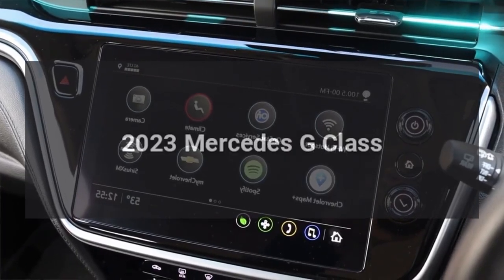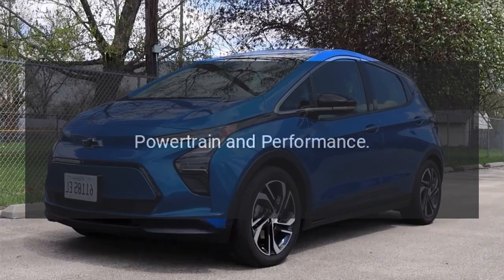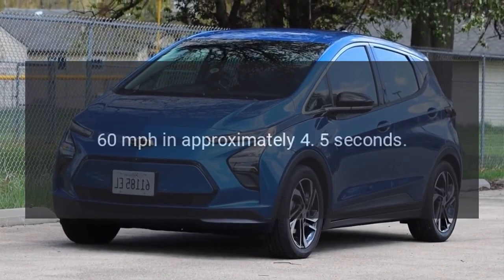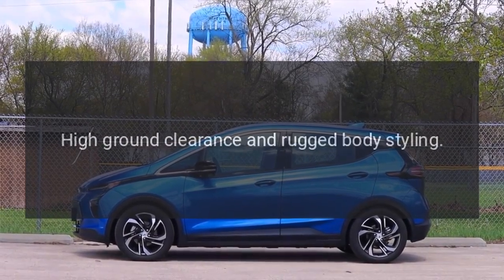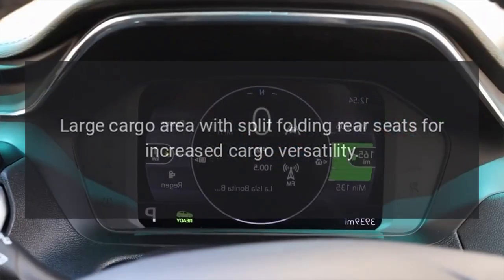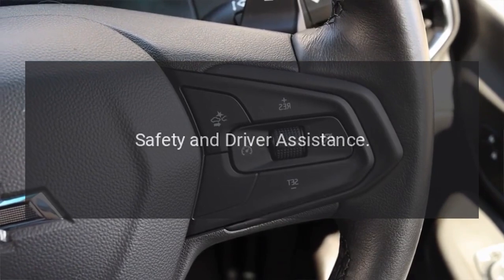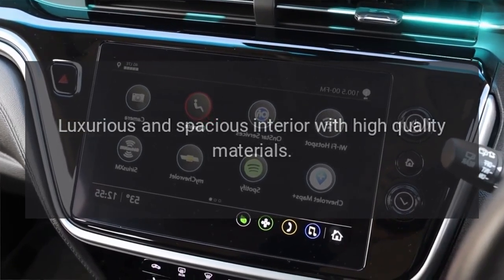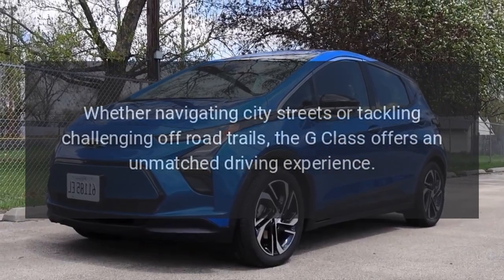2023 Mercedes G-Class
The 2023 Mercedes-Benz G-Class, often referred to as the G-Wagon, is an iconic luxury SUV known for its rugged design, off-road capability, and high-end amenities.